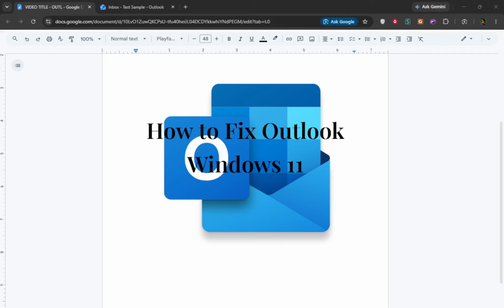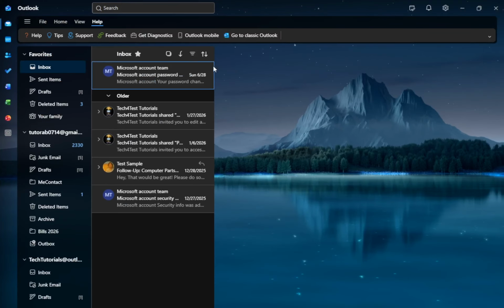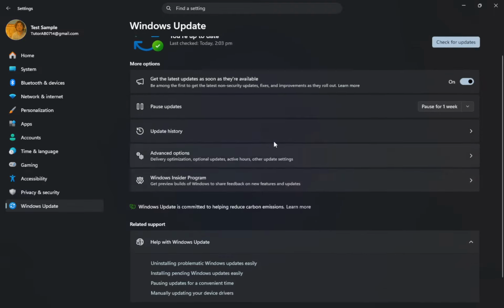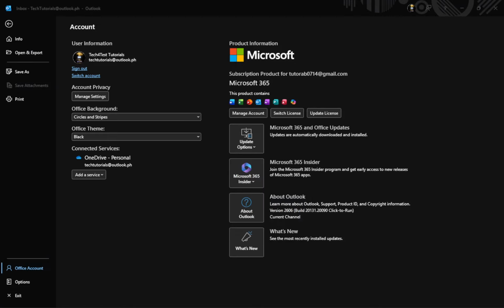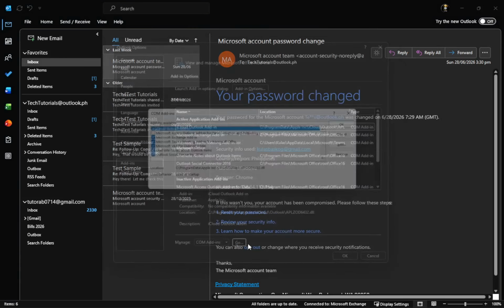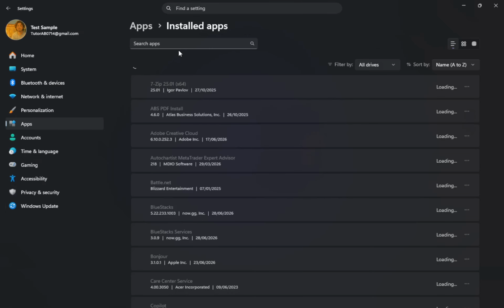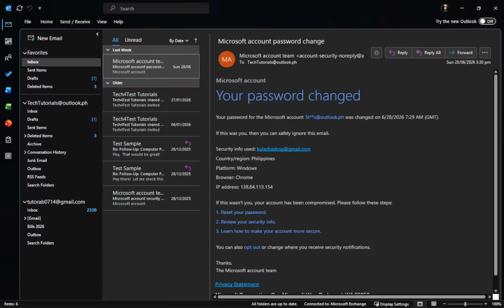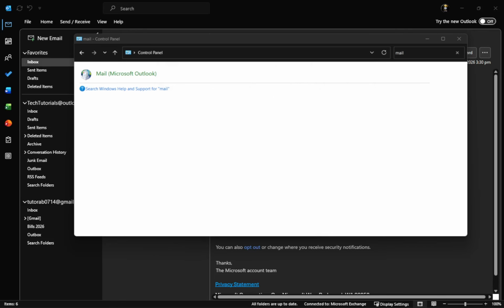How to Fix Outlook Windows 11 [2026 Full Guide]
How to Fix Outlook Windows 11

Are you struggling to get Outlook working smoothly on Windows 11? You're not alone! In this tutorial, we guide you step-by-step on how to fix common Outlook issues quickly and effectively. Start by rebooting your computer to clear temporary glitches and refresh your system. Make sure both Windows and Microsoft Office are updated, as essential updates can enhance performance and security. If problems persist, we demonstrate how to launch Outlook in Safe Mode to isolate issues caused by add-ins. Learn to manage COM Add-ins, repair Microsoft Office, reset the Outlook Navigation Pane, and even create a new Outlook profile to fix stubborn problems. If all else fails, we’ll show you how to use the Get Help app for further support. Don’t let Outlook frustrations slow you down—watch this video for effective solutions that will restore your productivity!

Outlook fix, Windows 11, fix Outlook, Outlook troubleshooting, Microsoft Office, Outlook issues, update Outlook, Safe Mode, Outlook settings, repair Office, reset navigation pane, new Outlook profile, Windows 11 tips, Office updates, Outlook helpAre you struggling to get Outlook working smoothly on Windows 11? You're not alone! In this tutorial, we guide you step-by-step on how to fix common Outlook issues quickly and effectively. Start by rebooting your computer to clear temporary glitches and refresh your system. Make sure both Windows and Microsoft Office are updated, as essential updates can enhance performance and security. If problems persist, we demonstrate how to launch Outlook in Safe Mode to isolate issues caused by add-ins. Learn to manage COM Add-ins, repair Microsoft Office, reset the Outlook Navigation Pane, and even create a new Outlook profile to fix stubborn problems. If all else fails, we’ll show you how to use the Get Help app for further support. Don’t let Outlook frustrations slow you down—watch this video for effective solutions that will restore your productivity!